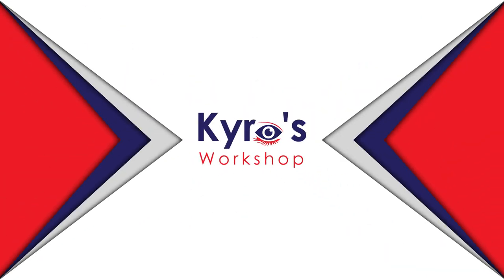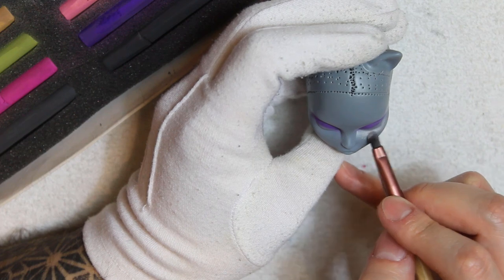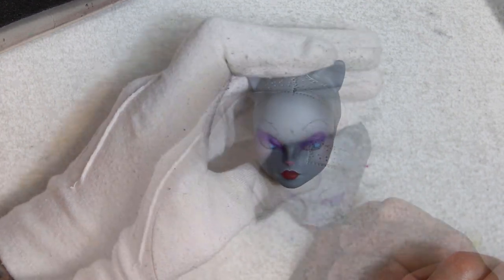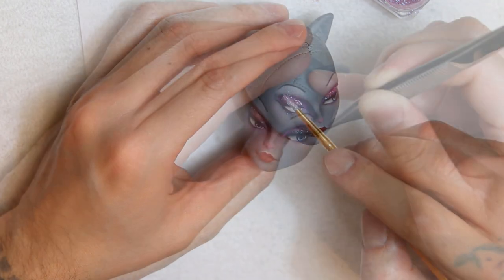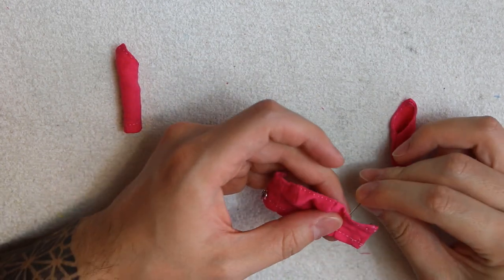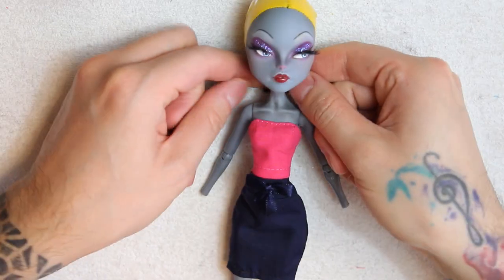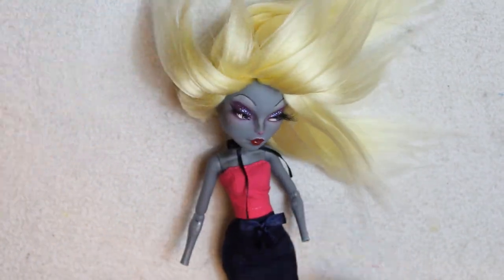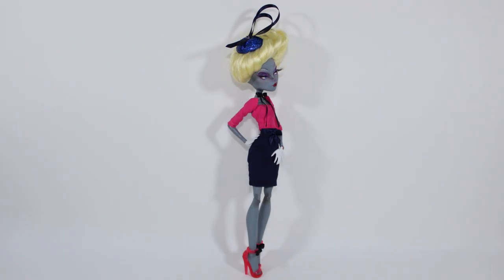Doll Repaint: Bugs Bunny In Drag | Monster High Custom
Doll store:

Materials:

- Mewlody Doll
- Prismacolor Premiere colour pencils
- Politec acrylics